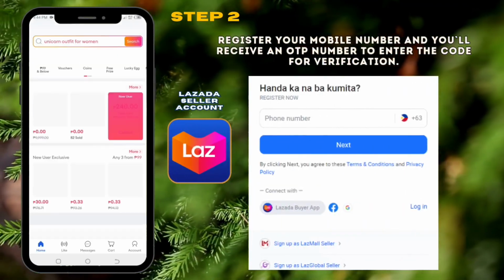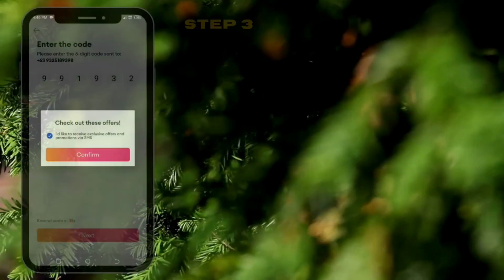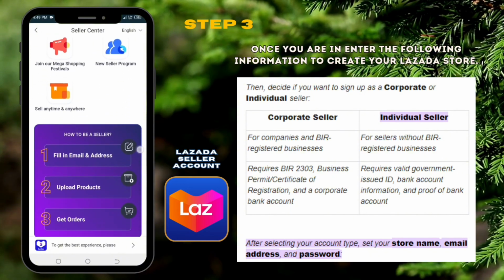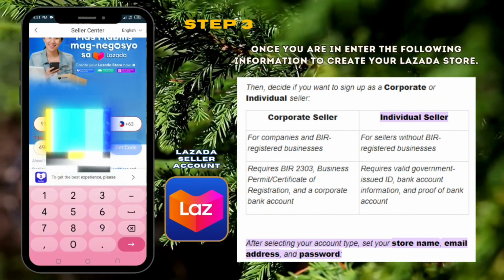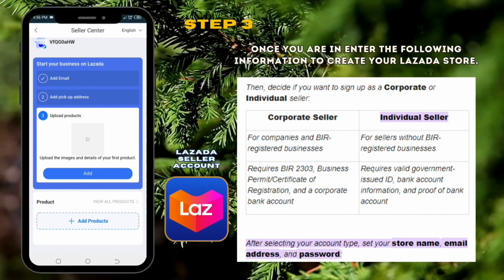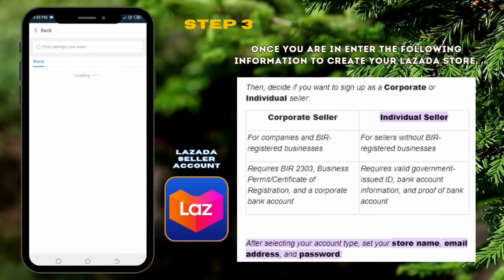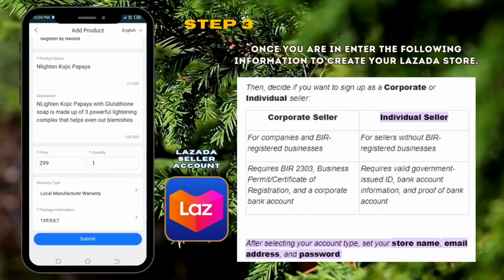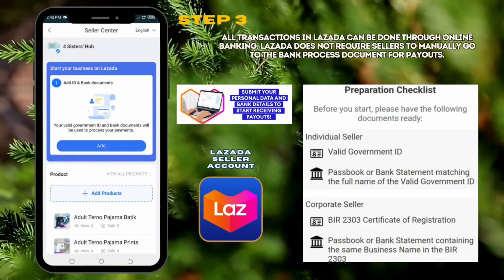LAZADA SELLER ACCOUNT | A QUICK GUIDE ON HOW TO CREATE & SET-UP SELLER ACCOUNT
In this comprehensive tutorial, learn step-by-step how to set up your seller account on Lazada, one of the leading e-commerce platforms in the region. Whether you're a seasoned entrepreneur or just starting your online business journey, this guide covers everything you need to know to kickstart your success on Lazada.
Topics Covered:
• Introduction to Lazada and its benefits for sellers
• Creating your Lazada seller account
• Navigating the Lazada seller dashboard
• Listing your products effectively
• Understanding Lazada's payment and shipping processes
• Optimizing your store for better visibility
• Marketing strategies to boost sales
• Tips for managing customer feedback and reviews
Don't miss out on the opportunity to tap into Lazada's vast customer base. Watch this tutorial now and take the first steps towards establishing and growing your online business on Lazada!